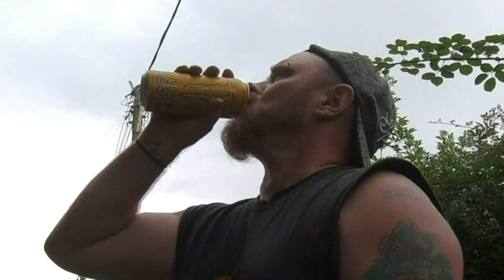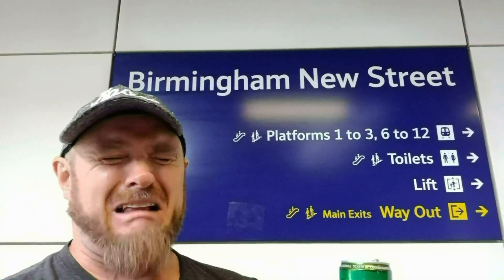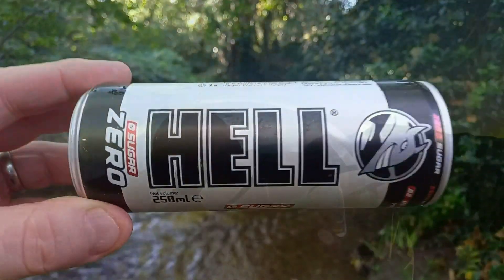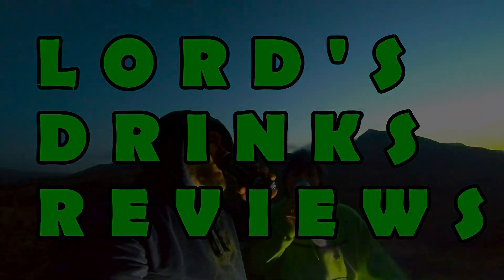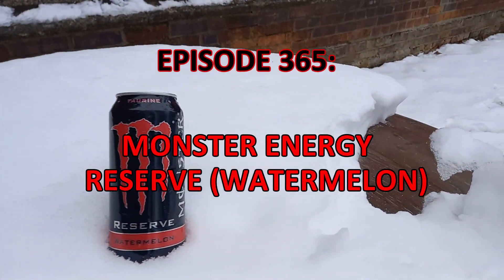Lord's drinks reviews #365 ~ Monster Energy Reserve Watermelon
Today's drink of choice is the MONSTER ENERGY RESERVE/WATERMELON.
This is the 30th drink review in the Monster Energy series.

Can: 473ml / Calories: 120 / Price: N/A (not available in the UK)

Filmed at All Saints' Church, Highams Park, December 14th, 2022.

Intro music/song: "Don't Walk Away" written and performed by Lord Heath.

Special thanks to George Dey, who found and sent this drink to me from the USA.  At the time of this review (December 2022), this particular drink is not currently available in the UK.